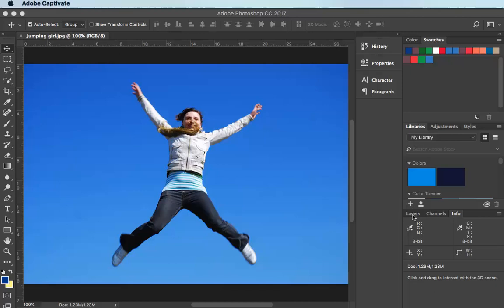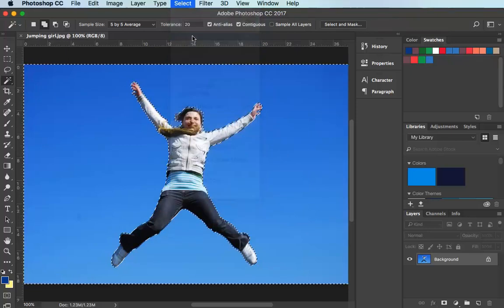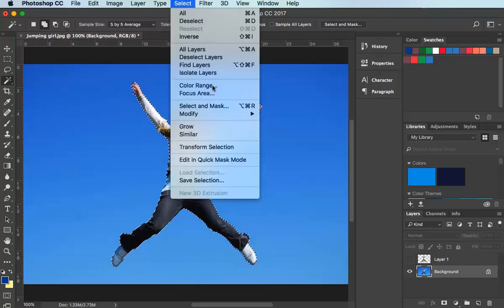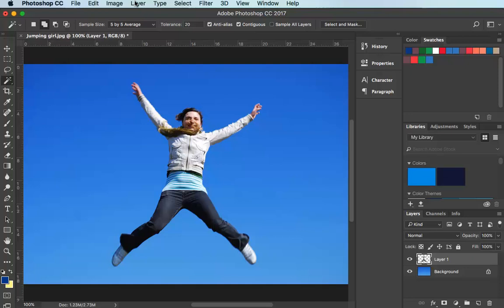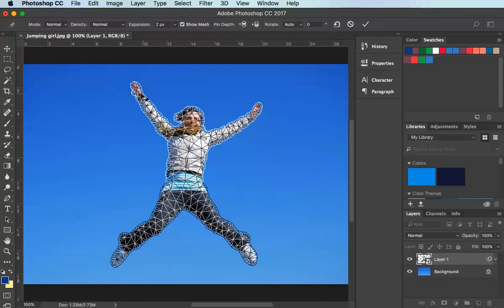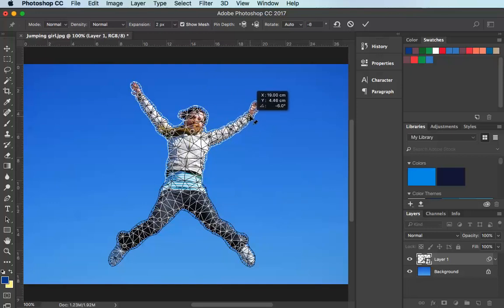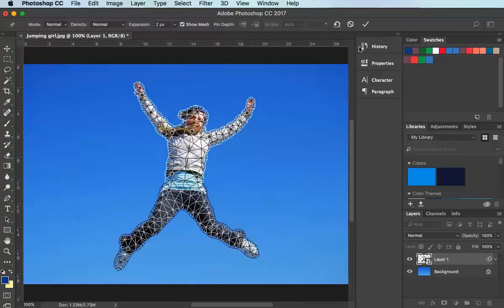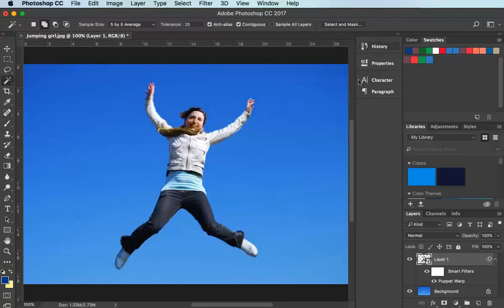Using Puppet Warp in Photoshop CC: Tutorial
This tutorial explains how to use the Puppet Warp feature in Adobe Photoshop CC. The Puppet Warp tool in Photoshop allows you to manipulate pixels – pushing, pulling and stretching. It is the go-to tool for re-positioning body parts, adjusting hair or making something thicker or thinner. In this video we show you how to use the tool to move someone’s legs and arms into a new position. The tool turns an object on a layer effectively into a ‘puppet’ with a mesh that you can add pins to, which act like joints, enabling you to move parts into a new place. So if someone has their head tilted and you need to straighten it or if someone’s hair is in the wrong place, this tool allows you to make both large and small adjustments.